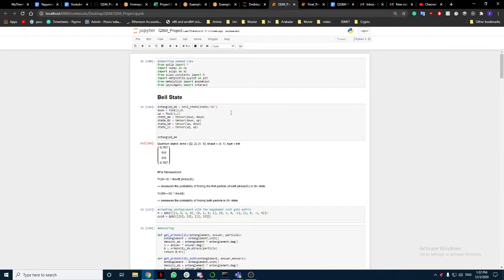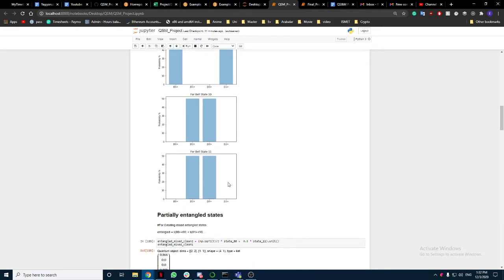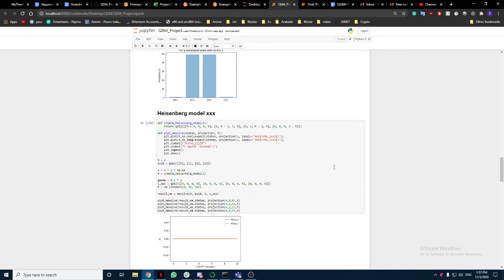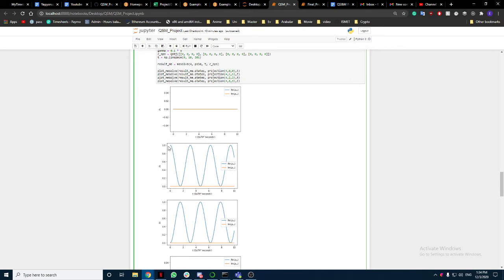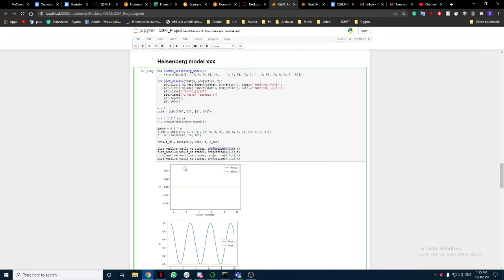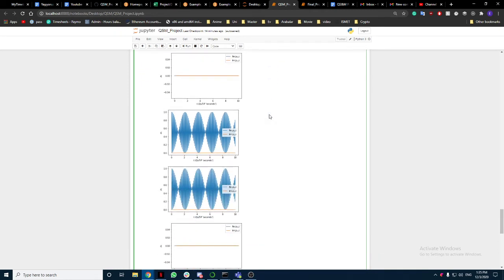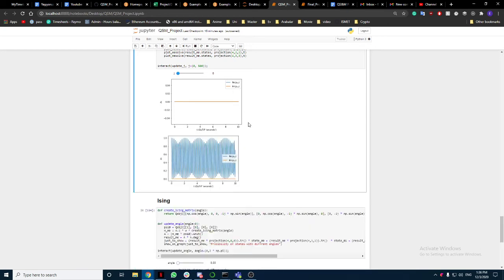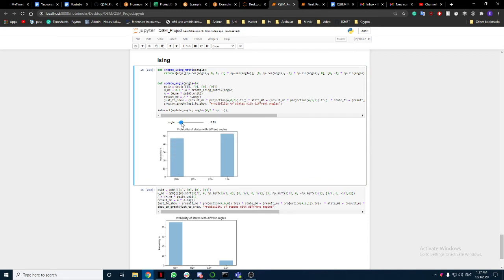Heisenber model xxx and Ising matrix for entanglements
How do the time dynamics of the Heisenberg XXX model look like? How does the coupling parameter affect the system? What is the effect of applying the XX gate on a state? Why does it show the result we see?

So we will simulate entangled states that are not maximized, so with different coefficients instead of  1 / sqrt(2). Also mixed entangled states will be simulated too, for example, an entangled state that doesn’t allow (01). And lastly, we will create entangled states with the Heisenberg model and Icing matrix.